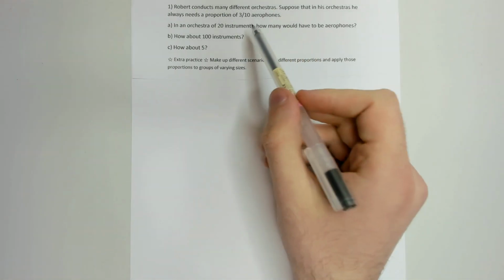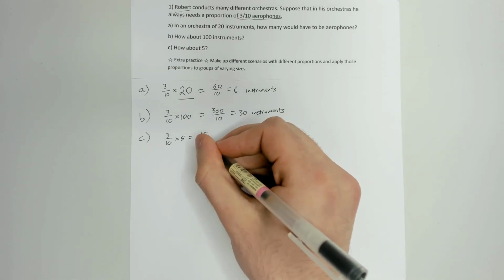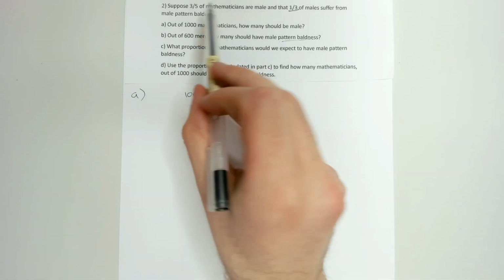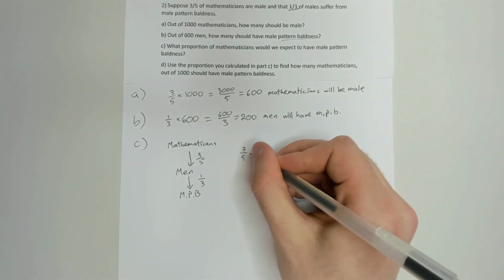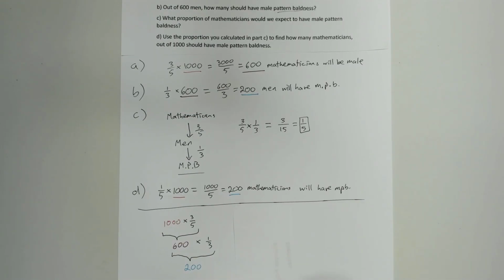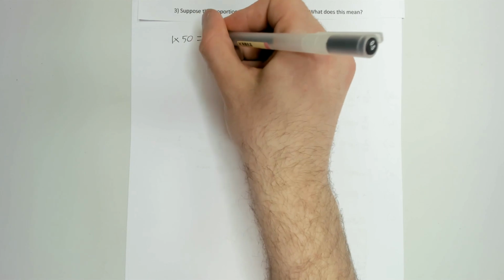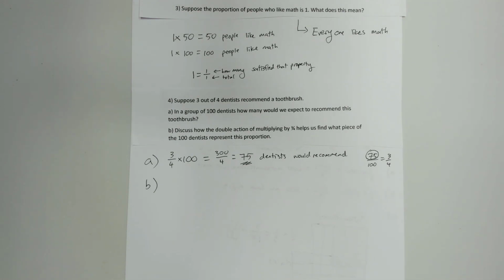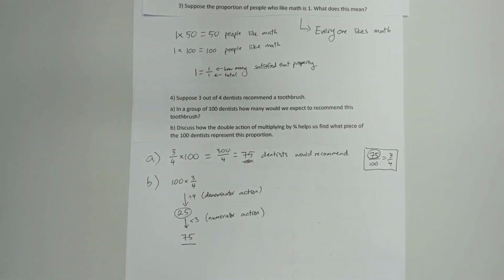Plumper Proportions - Exercises | F.O.A. 38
Orchestras? Male Pattern Baldness? Proportions that aren't fractions? Today's exercise video's got it all. Plump up your proportion understanding with this mad helpful exercise video!

Chapters:
00:00 - Intro
00:43 - Question 1
05:18 - Question 2
12:23 - Question 3
14:39 - Question 4
17:33 - Concluding thoughts & outro